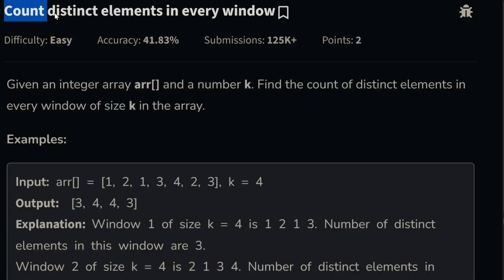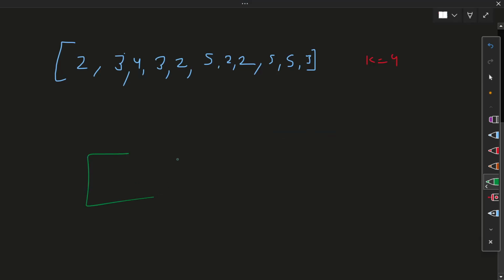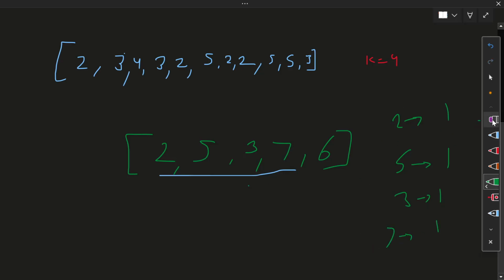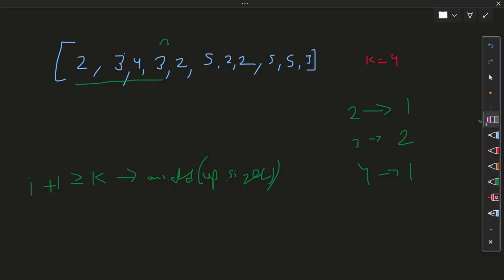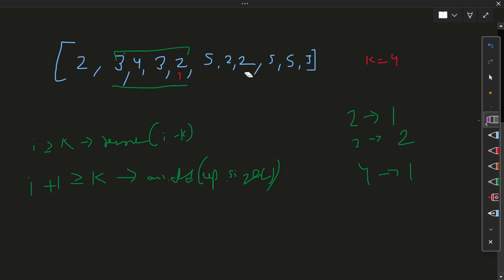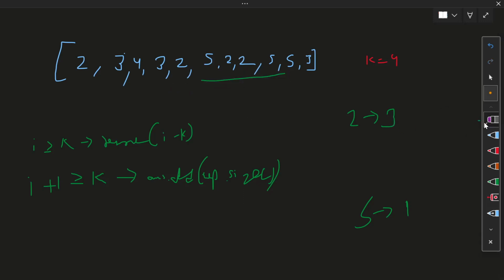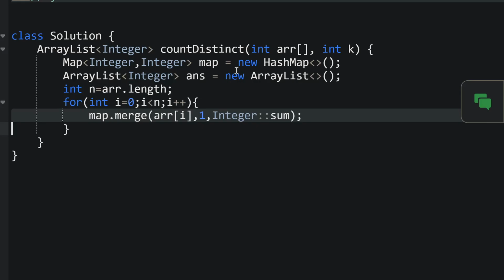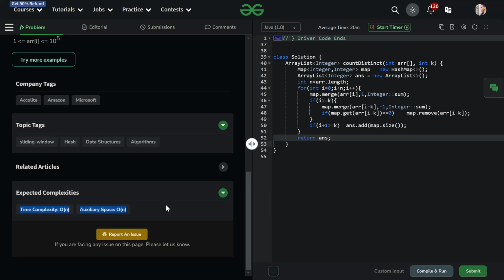POTD- 10/01/2025 | Count distinct elements in every window | Problem of the Day | GeeksforGeeks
Timestamp:
00:00 - Explanation
01:12 - Approach
07:25 - Code